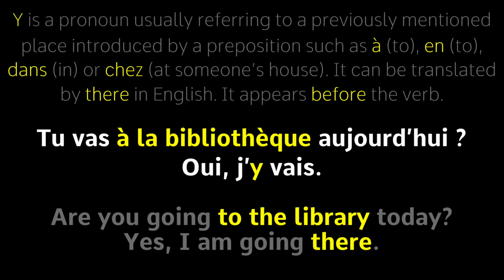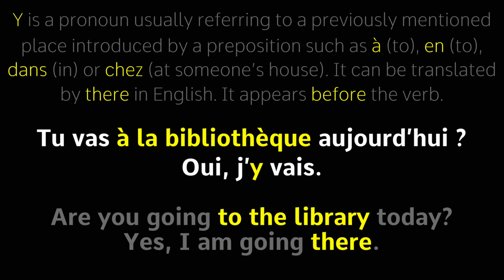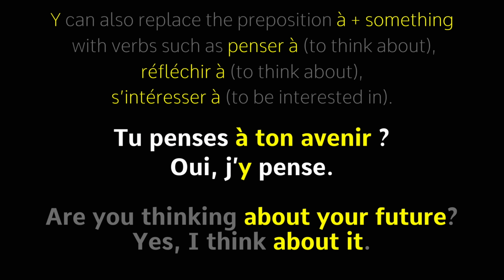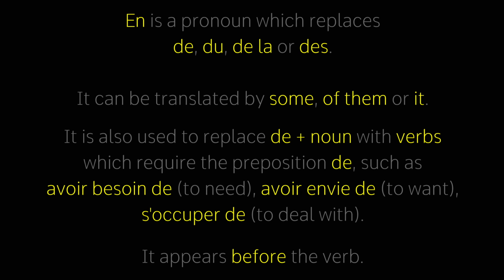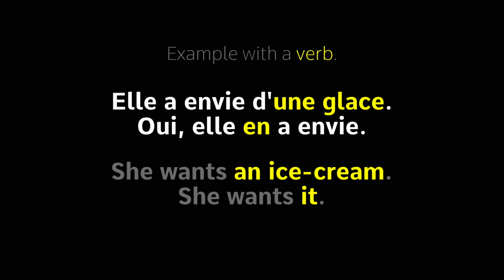French Made Easy: French pronouns EN vs. Y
Learn French With Alexa’s “French Made Easy” series: Alexa takes a look at when to use the French pronouns EN and Y. It's EASY with Alexa! Visit LFWA.COM for Alexa’s full French Course. Merci et bisou bisou xx

0:00 - 0:37 Intro
0:38 - 2:06 Y in French
2:07 - 3:14 En in French
3:15 - 6:15 Y vs en in French
6:16 - 6:31 Outro